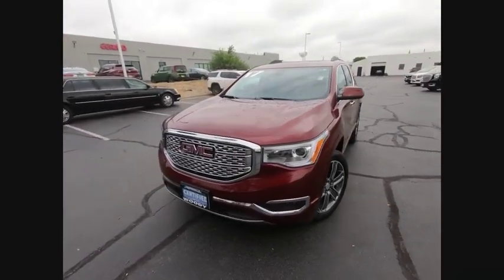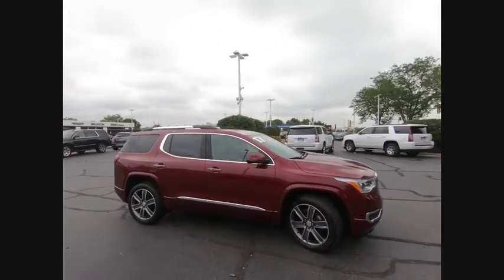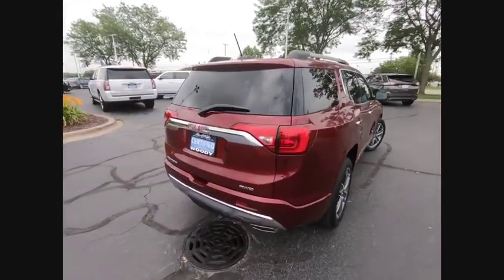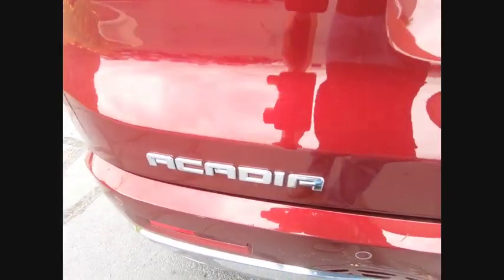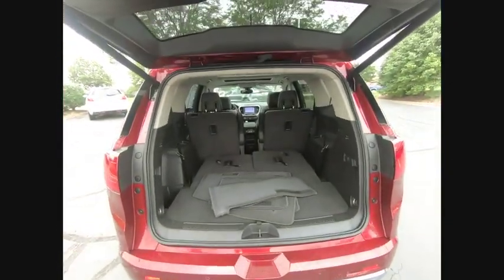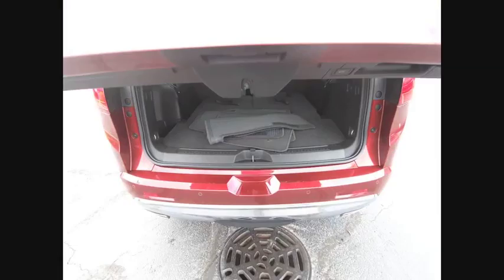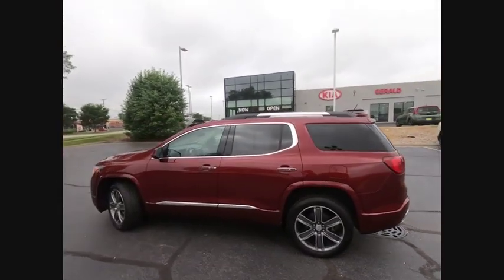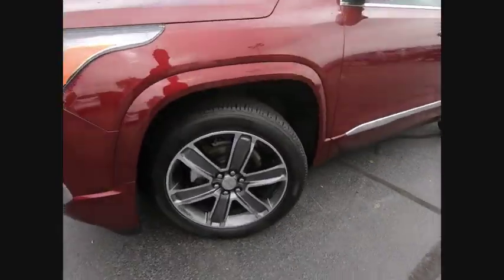2017 GMC Acadia Naperville IL K3510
2017 GMC Acadia Denali